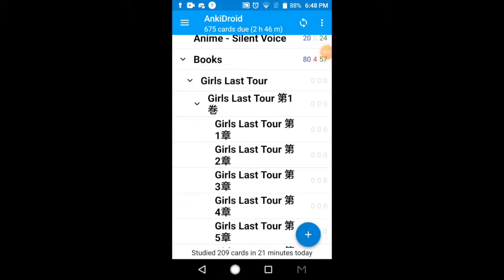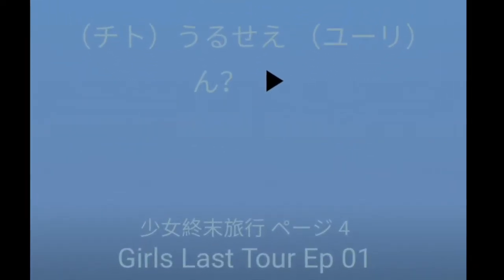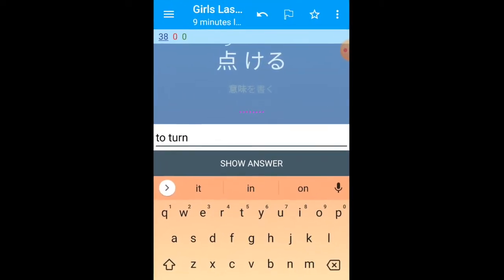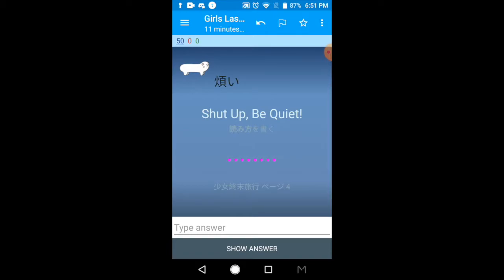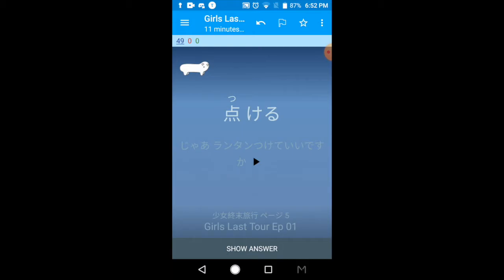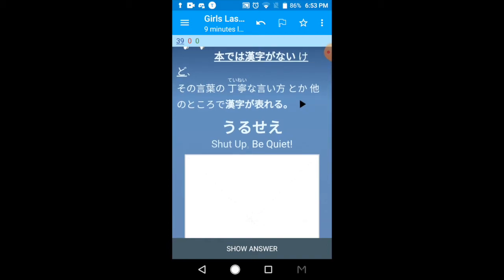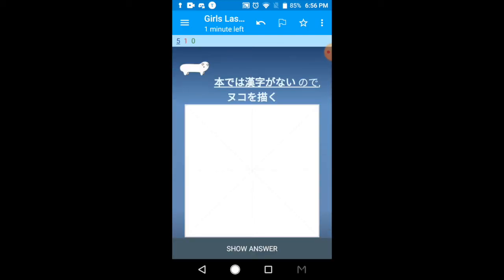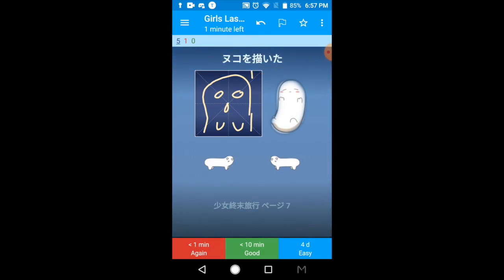The Ultimate Anki Deck: Girls Last Tour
This was based on the WanikaniBook club Girls Last Tour vocab Sheet. I edited the vocab based on what I know and changed a couple of definitions to more closely match what was said in the manga and selected a specific definition for the typing cards, I also added furigana and 'bonus kanji', ect. I then got a Subs2srs Anki deck of the anime and added that to the sheet for the audio. I have only edited the first volume of the manga, but WanKani book club contains vocab for all 6 volumes.

The deck is optimized for my phone, and this video is from that device. When using it on a computer, the background gradient (the way its dark blue and light blue) will look slightly off if you don't make the thing "phone shaped." My phone does have issues, but the cards do all work correctly.

The cards have 5 Note Types. 2 are flashcards, one ith furigana, and the other without. another 2 are typing cards, one for typing the English meaning and the other is for typing in the Japanese meaning. If you do it on a computer, the Japanese typer automatically converts romaji into Hiragana. The last note-type is a whiteboard. It's for practicing drawing the kanji.